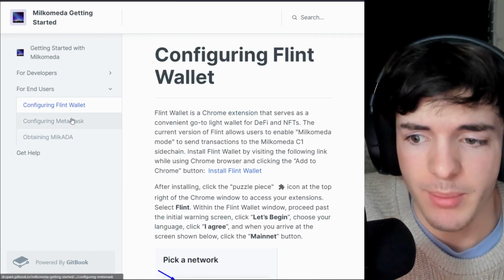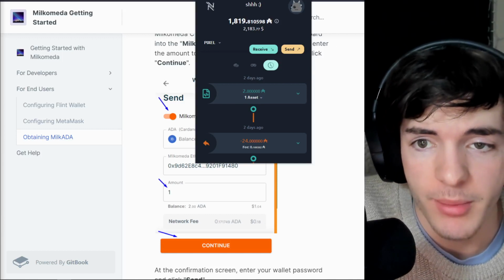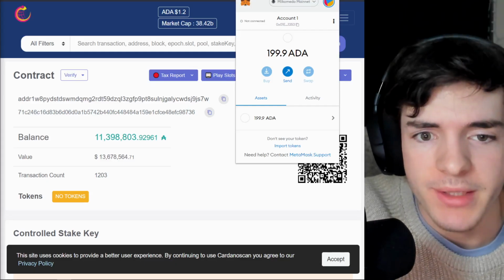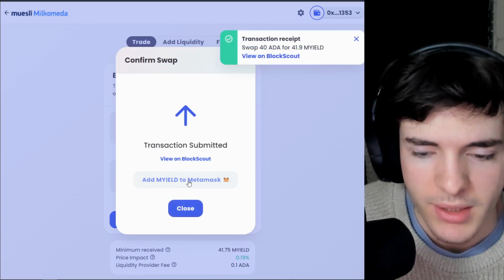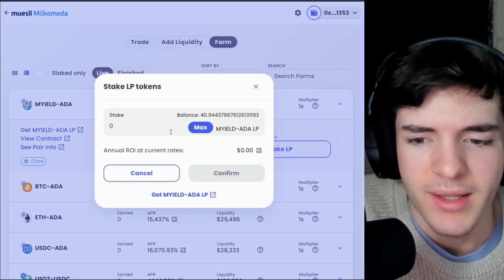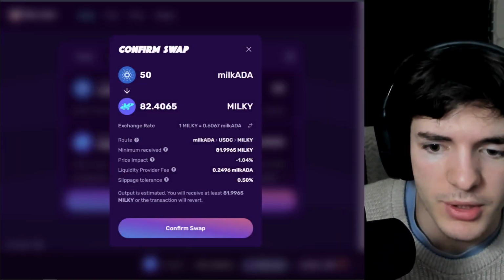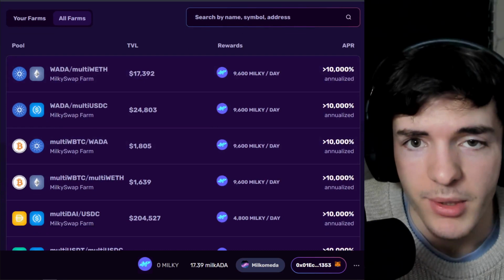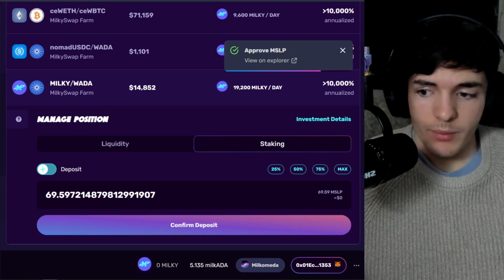10,000%+ APRs with Cardano Sidechain Farming?? (kinda) - MuesliSwap & MilkySwap Milkomeda Tutorial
10,000%+ APRs with Cardano Sidechain Farming?? (kinda) - MuesliSwap & MilkySwap Milkomeda Tutorial

addr1q8g82tvfugm82958ql9ksneh8n83atpv5wr457az2ktsmq4wf5kwvuetjwp64unqftv0xprl935dpykq5wseeguz6f3sgkvr94